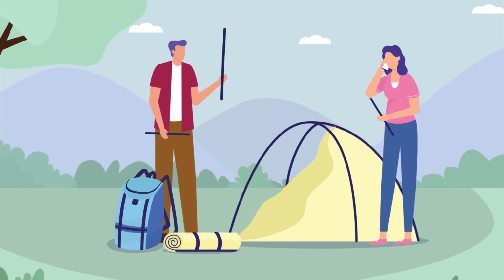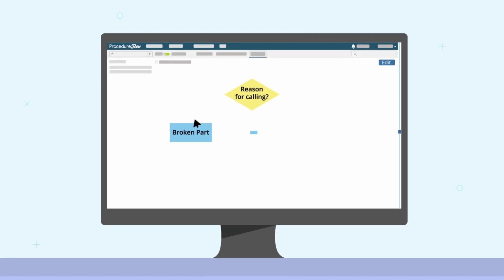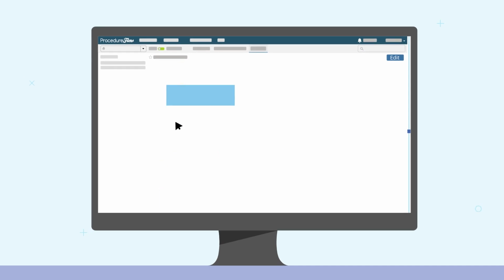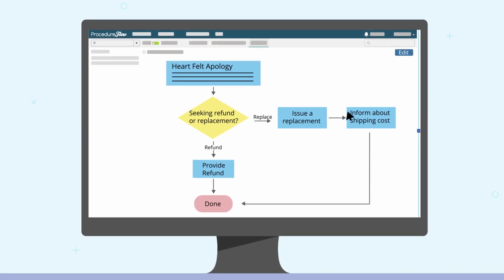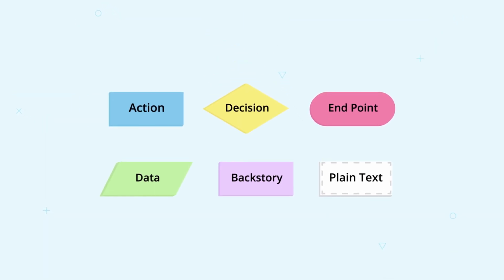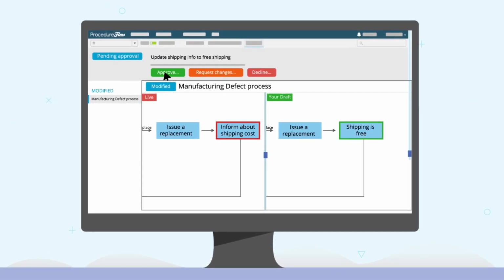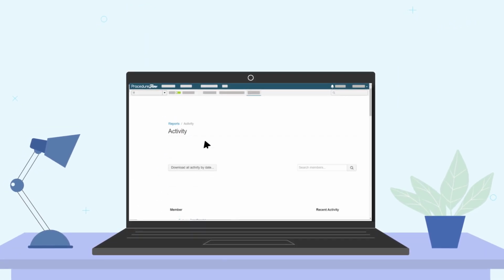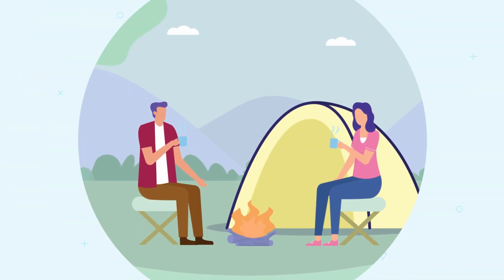See Knowledge Management in Action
See Procedureflow in action and explore the features that contact centers love the most.

🧠 Topics we get into:
- How teams streamline workflows
- Key features that improve performance
- Visual process management in practice
- Tips to make the most of your platform

Ideal for contact center managers and teams who want to see real-world application.